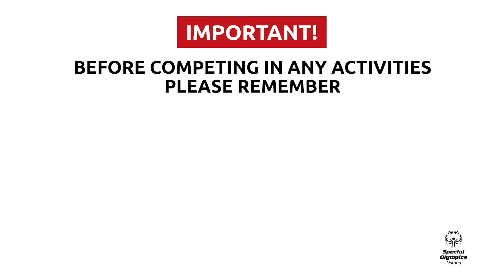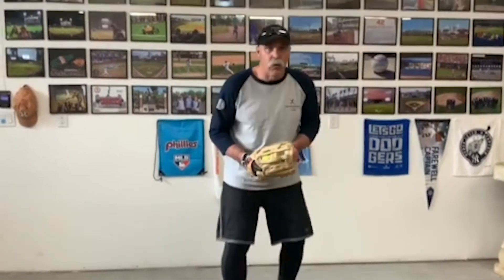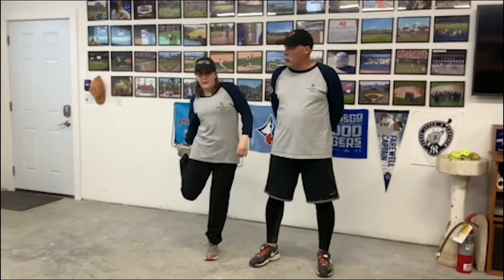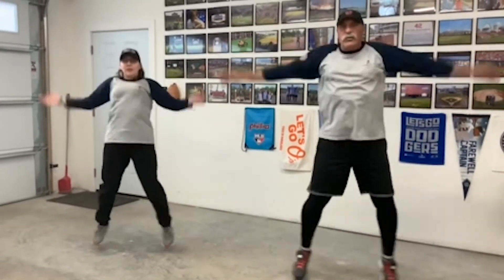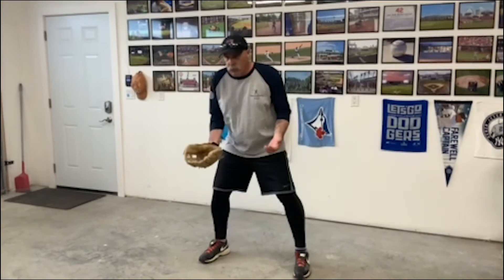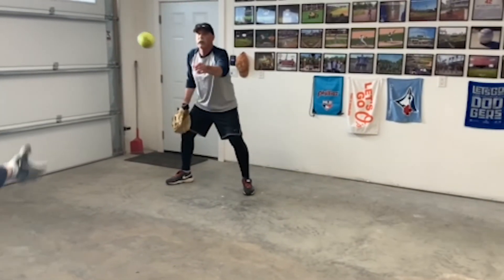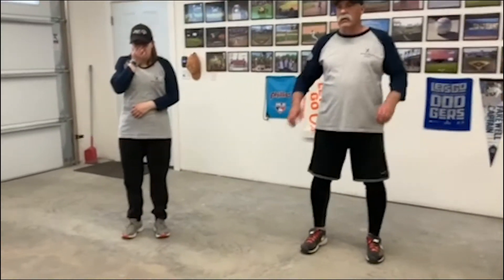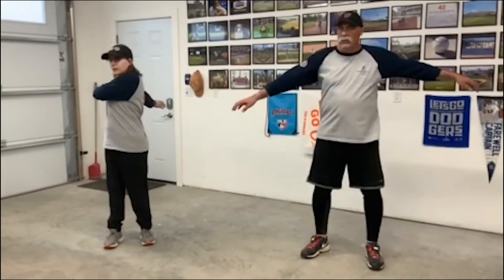Softball - Fielding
Virtual Summer Practices

*Want to see visual captions of what is being described in the video or translate the captions?

Follow these steps: Click the "CC" button along the bottom right corner of the video to see English captions of this video. If you would like captions translated to another language, click the "CC" button to turn on English captions. Next, click the gear image beside it for Settings and click on the "Subtitles/CC English" words. Finally, click "Auto-Translate" and select the language you would prefer from the list provided. Note: all captions and translations are automatically generated by YouTube and may not be perfect translations.